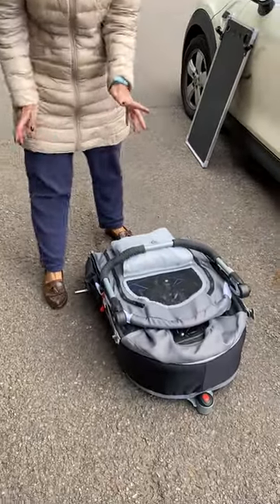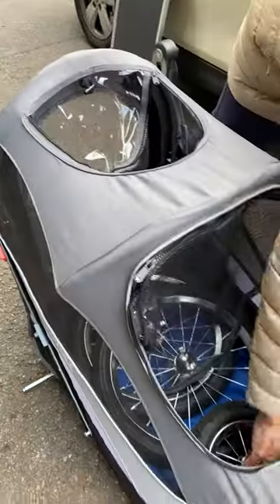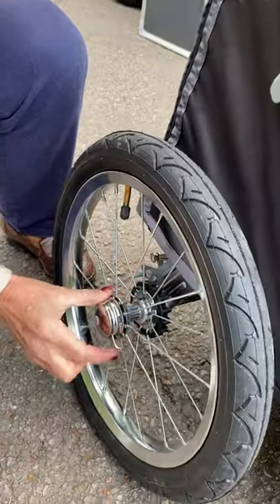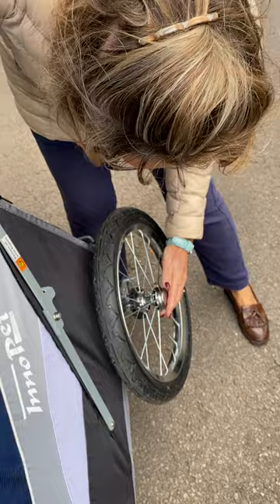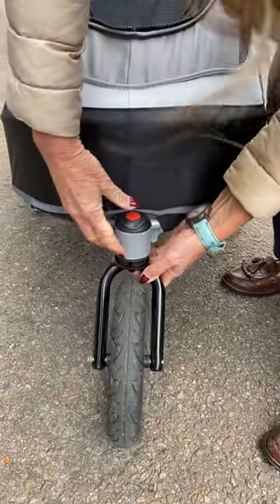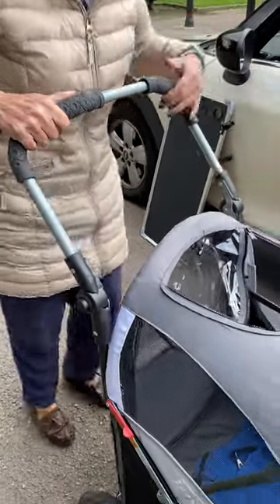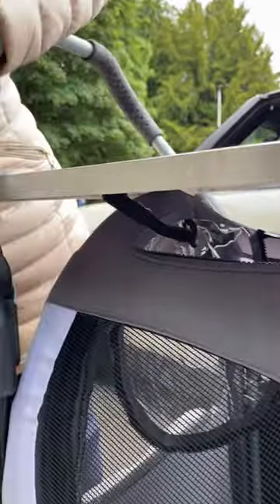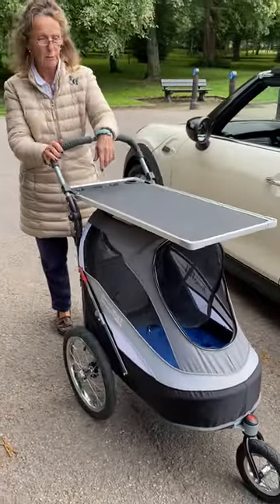Quick demo how to assemble the Innopet Sporty Dog Show Buggy with Innopet Table accessory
I use this fabulous buggy as a lightweight dog show trolley with the Innopet Grooming Table to transport my 2 Cocker Spaniels at dog shows.  Lots more on my K9 CleanCoats Facebook The large, pneumatic wheels mean it's really easy to push & no more struggling in muddy dog show car parks!